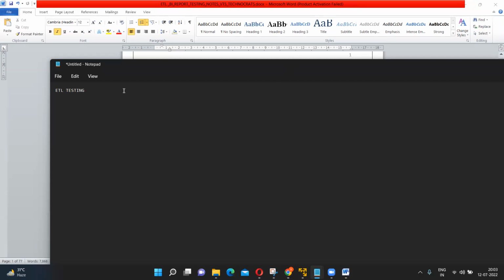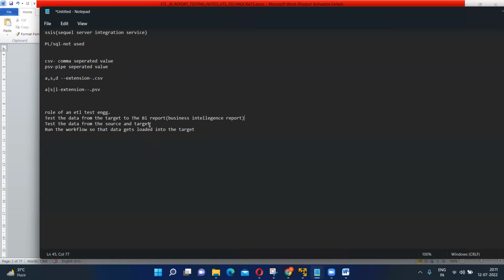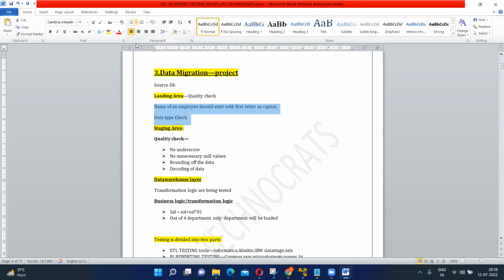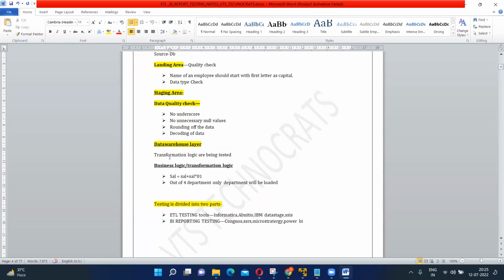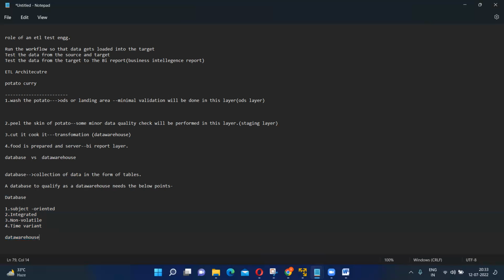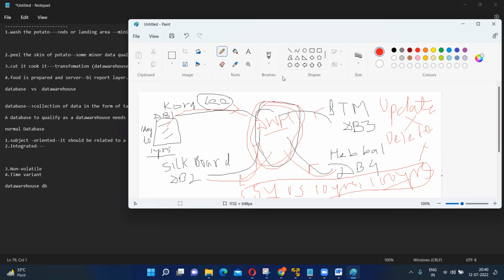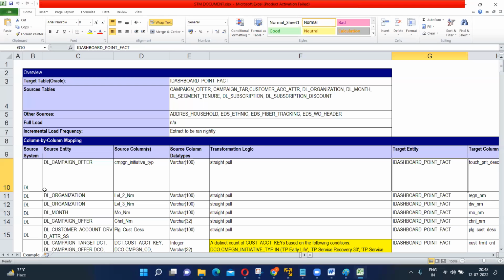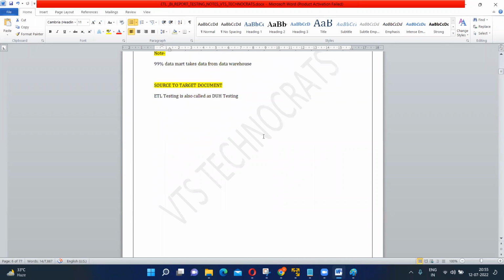DAY1_The video on ETL testing architecture,datawarehouse,datamart,STM document,testing-8210139296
DAY1_The video is made on ETL testing architecture,datawarehouse,datamart,STM document,testing-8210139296